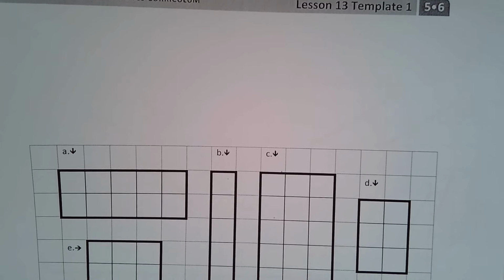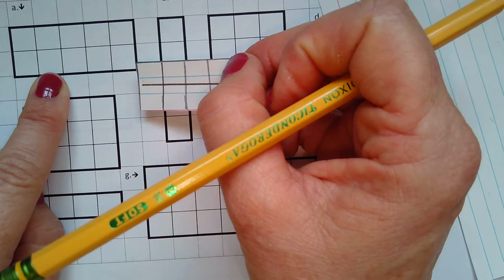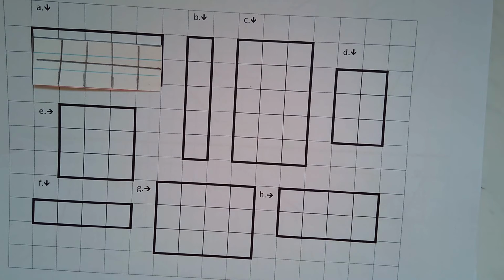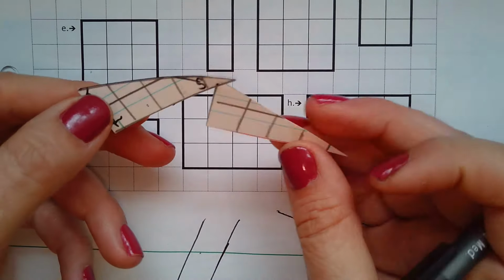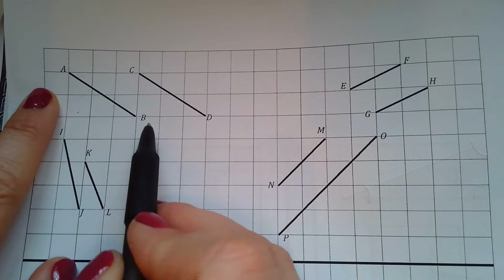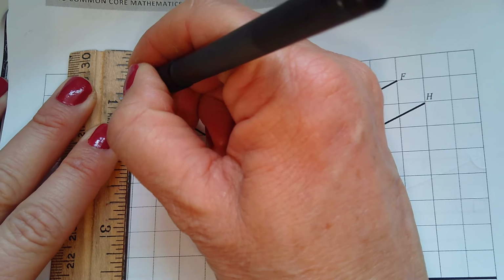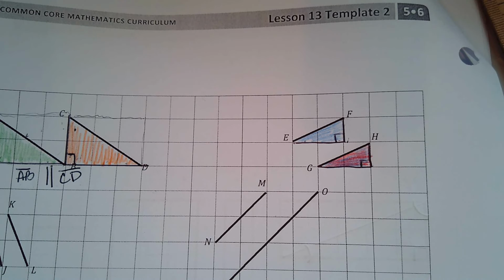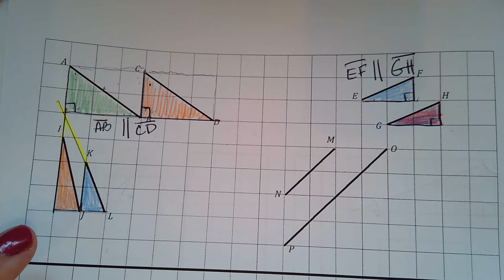M 6 Lesson 13 Part 2